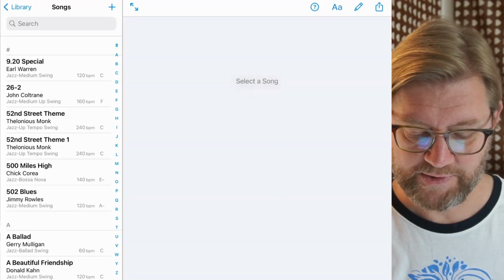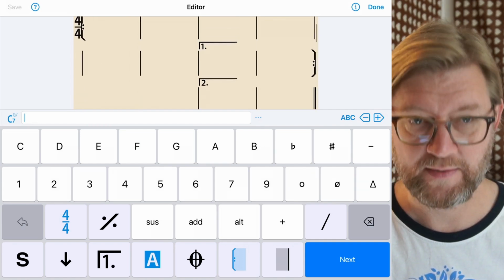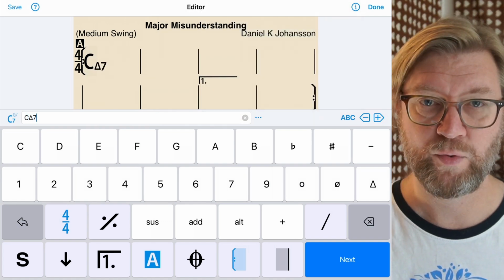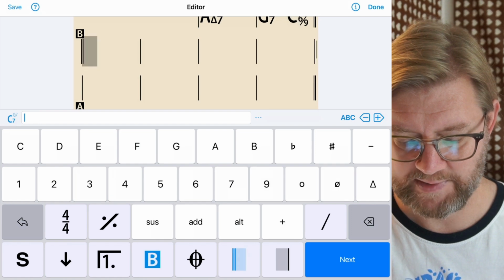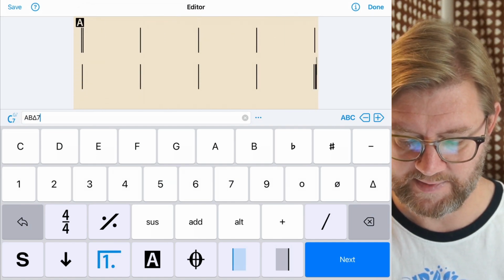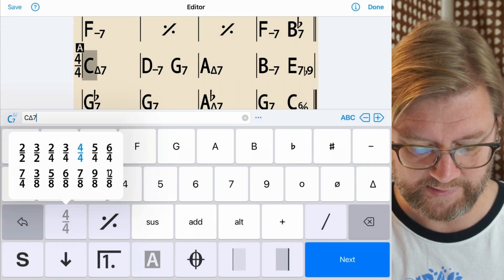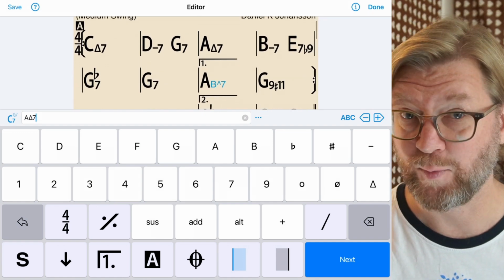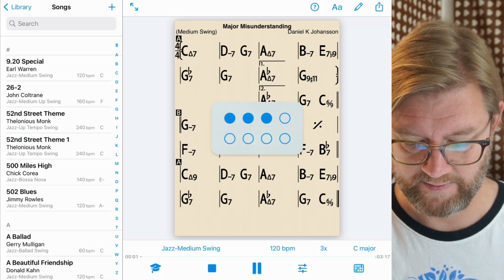iReal Pro - Add your own tunes!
Did you know that you can create your own songs in iReal Pro?
In this video I give you a quick guide on how to do it!

00:00 Introduction
00:53 Create new song
01:21 Templates
02:04 Input chords
02:56 The mistake
03:23 Repeat symbol
04:07 Copy and paste a section
05:27 Correct mistakes
06:07 Error message